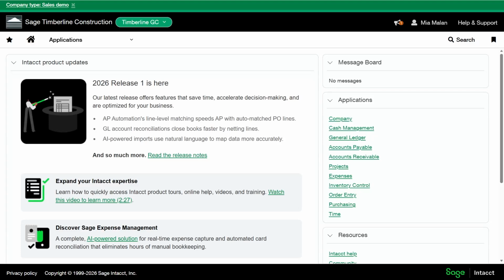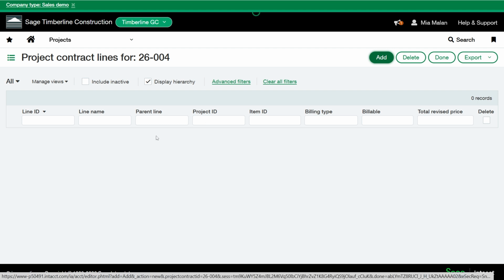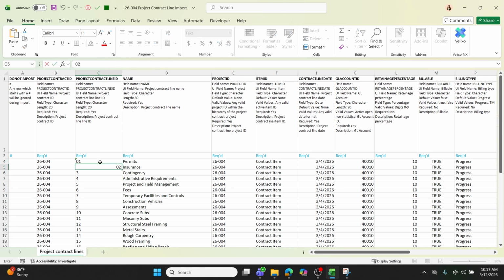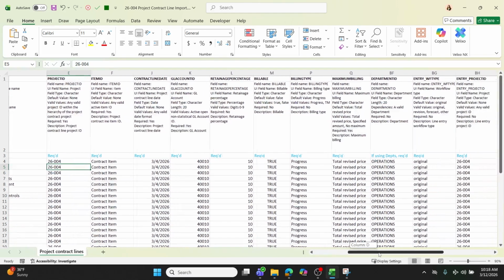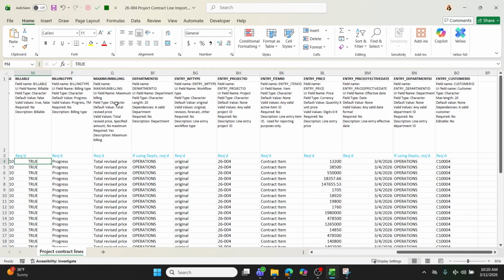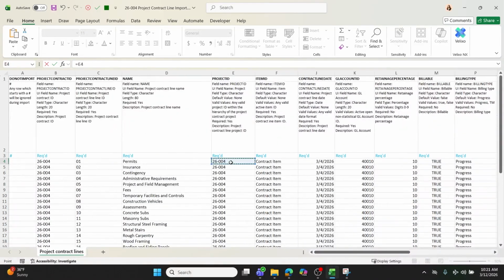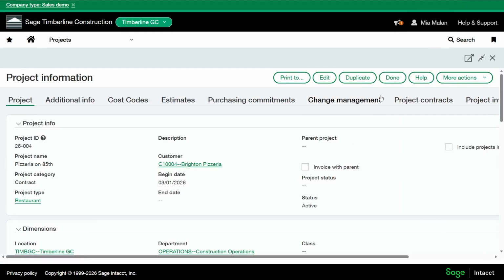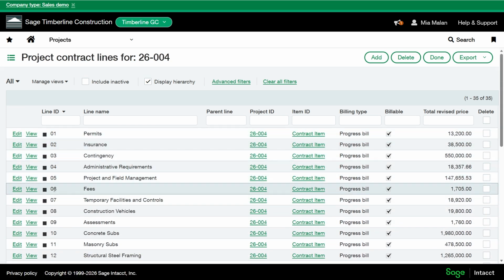How to Import Project Contract Lines (Schedule of Values) in Sage Intacct Construction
Skip the manual entry! In this video, we walk you through how to quickly import project contract lines — also known as your Schedule of Values (SOV) — using an import template in Sage Intacct Construction.